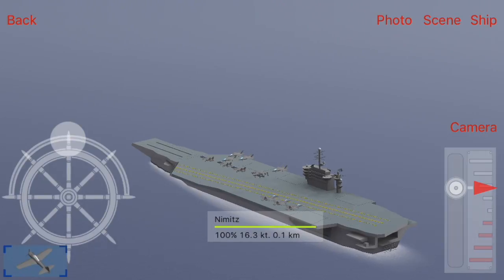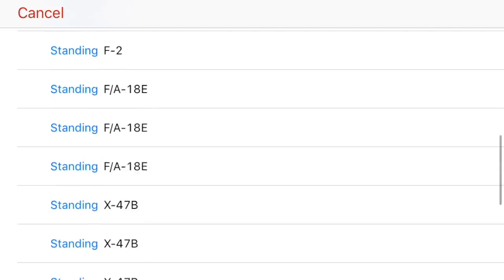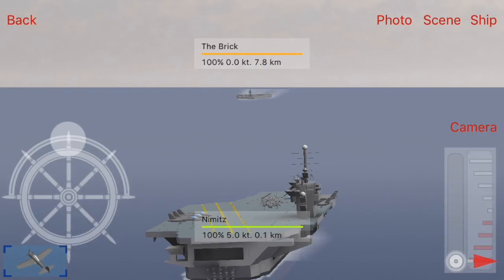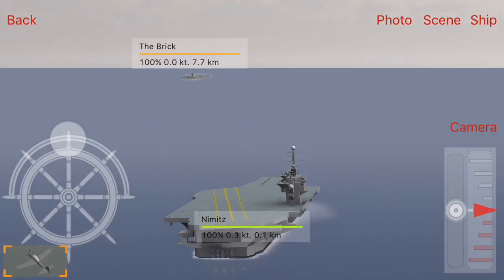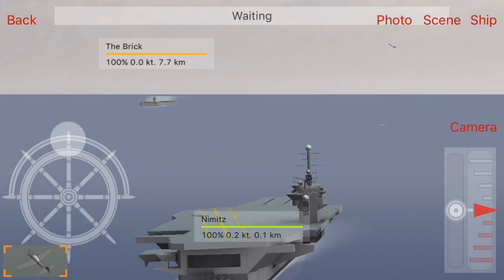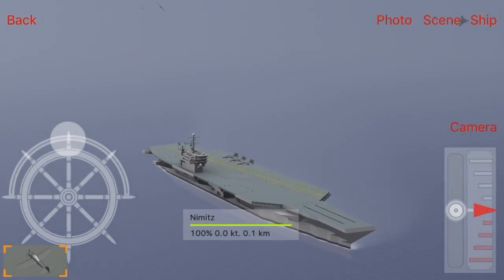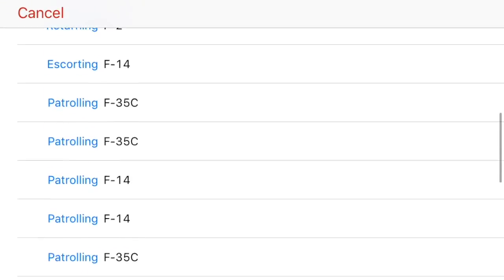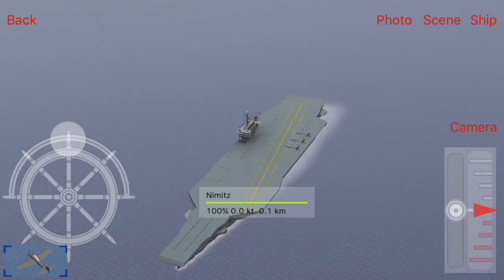Naval Craft: Carrier Questions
Why will my planes not land? does anyone have the answer?